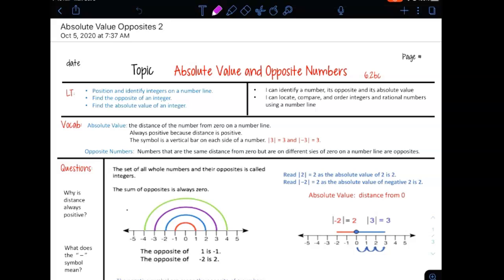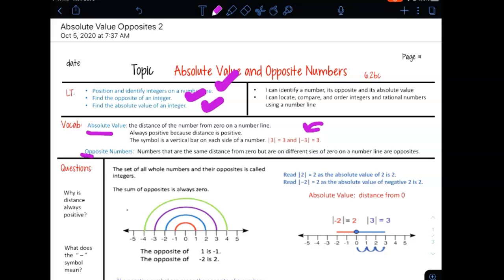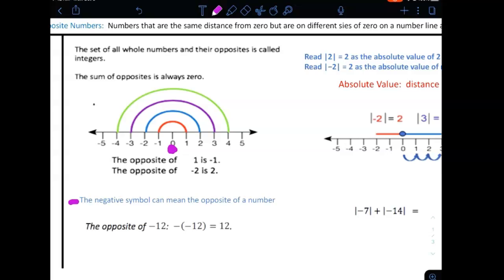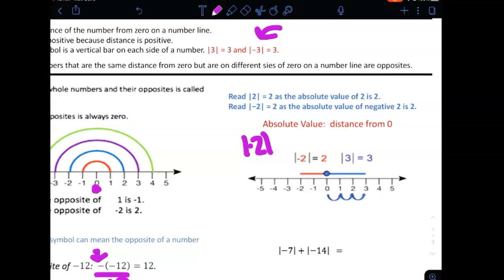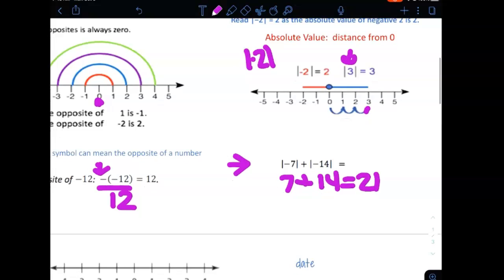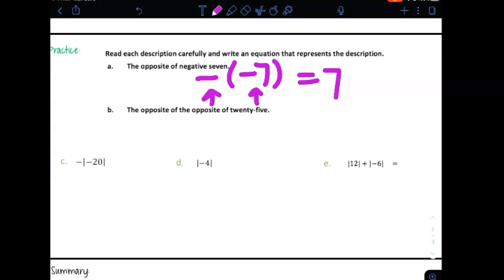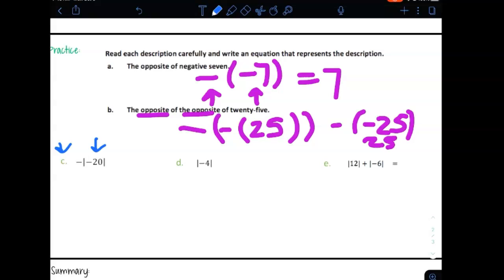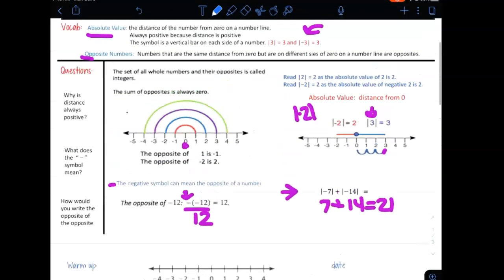Absolute Value and Opposite